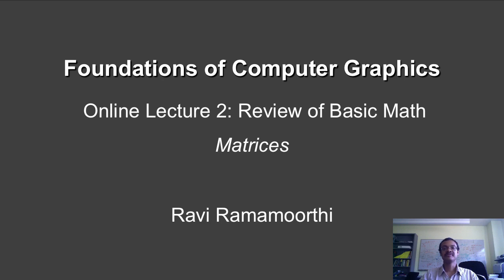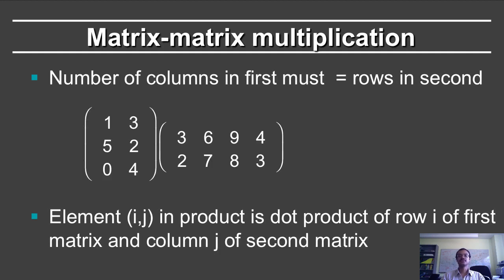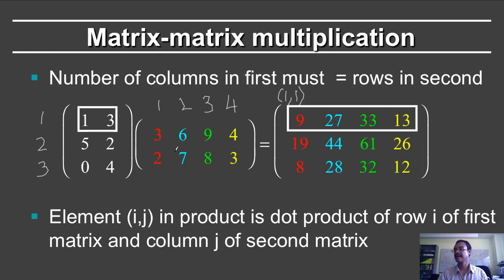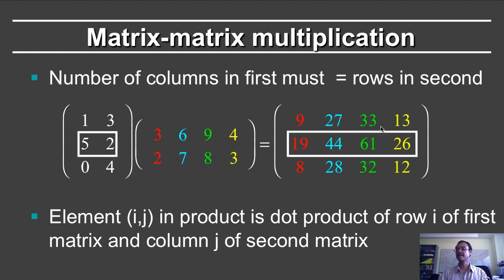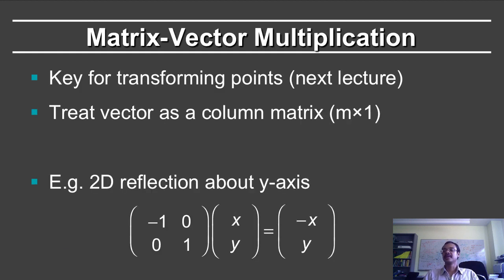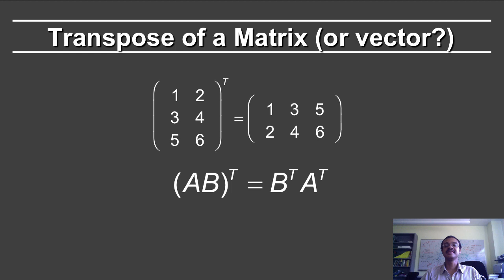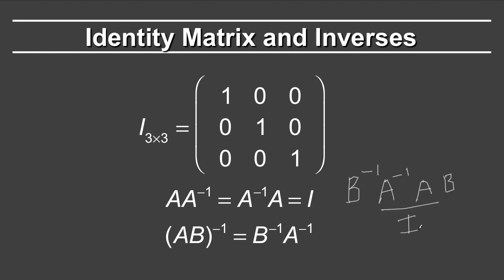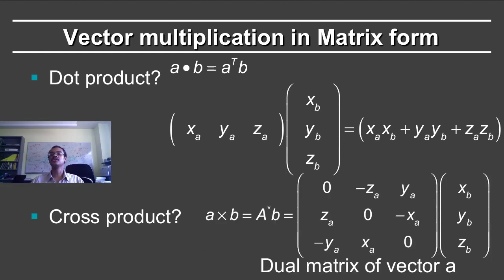Online Graphics Basic Math: Matrices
Online Graphics Course Math Review: Matrices

Table of Contents:

00:00 - Foundations of Computer Graphics
00:15 - Matrices
00:30 - What is a matrix
01:04 - Matrix-matrix multiplication
02:08 - Matrix-matrix multiplication
03:42 - Matrix-matrix multiplication
04:07 - Matrix-matrix multiplication
04:20 - Matrix-matrix multiplication
04:54 - Matrix-Vector Multiplication
06:14 - Transpose of a Matrix (or vector?)
07:06 - Identity Matrix and Inverses
08:03 - Vector multiplication in Matrix form